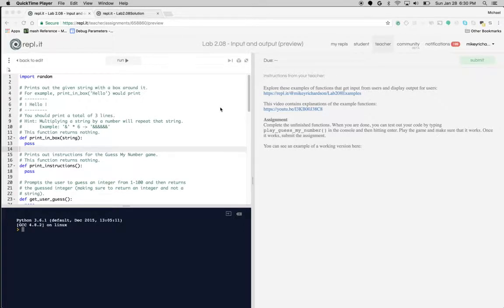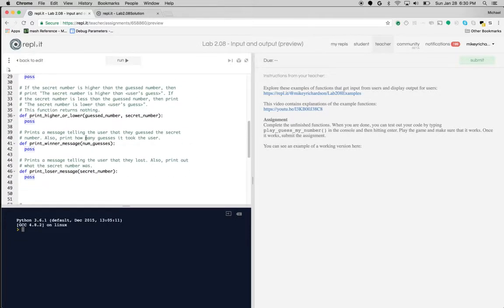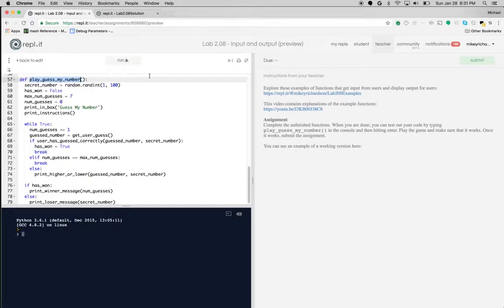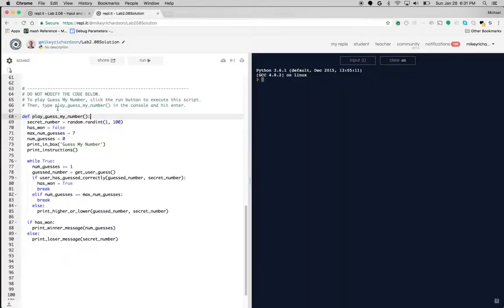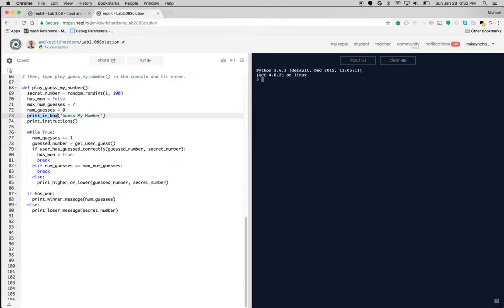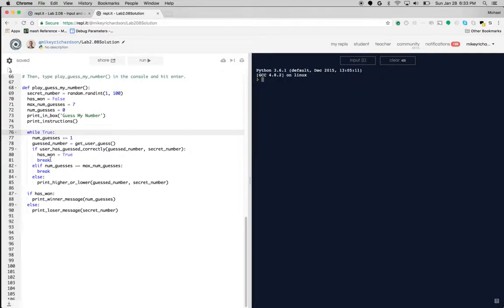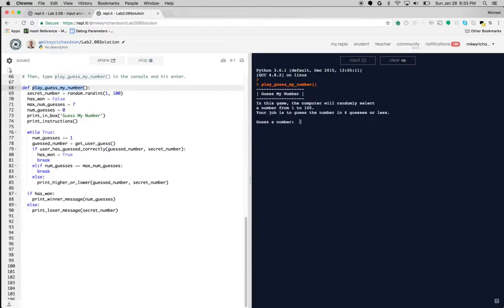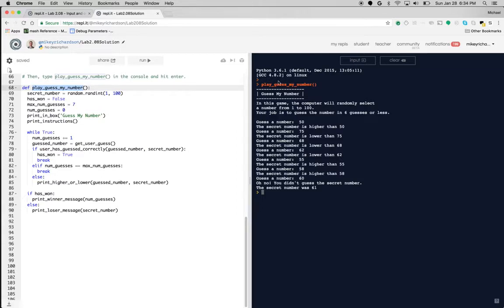Lab 2.08 Guess My Number - Example of working version